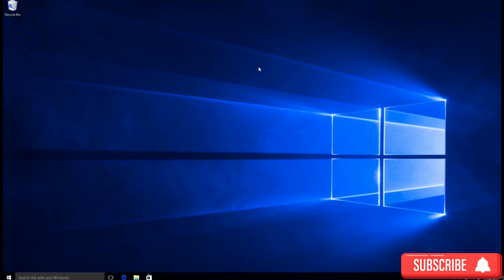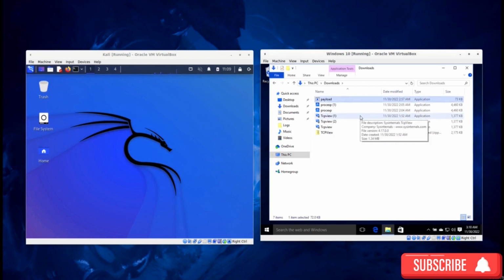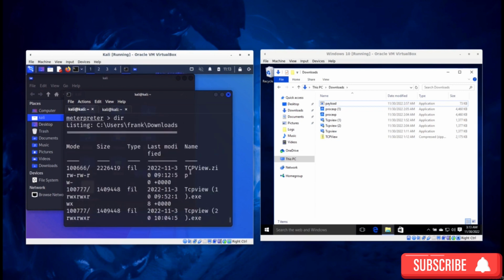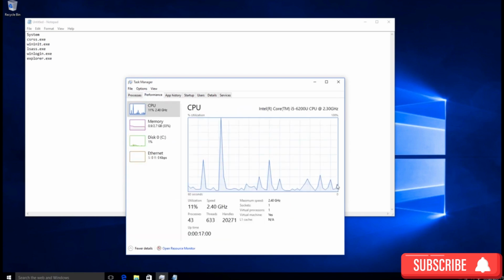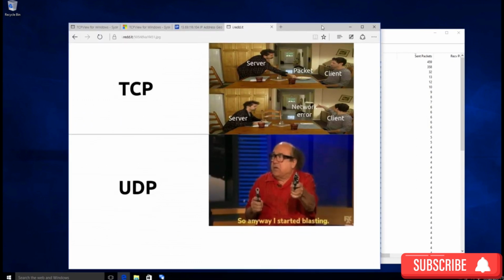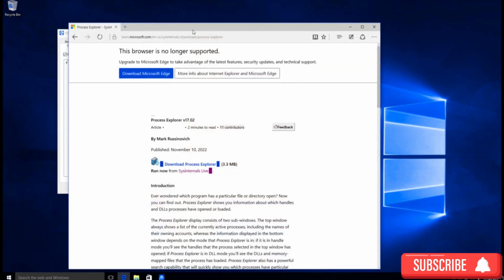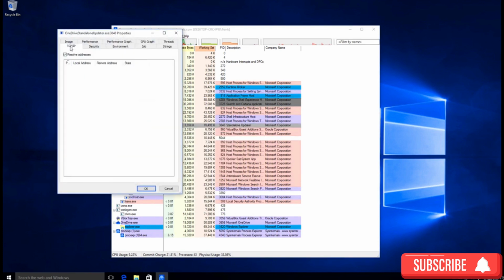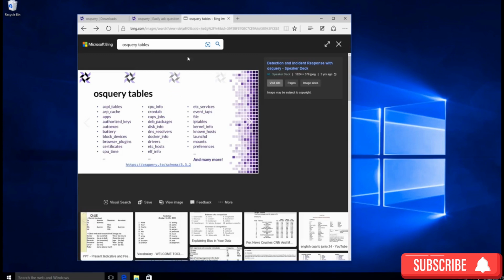Endpoint Security: Safeguarding Your Business with Microsoft Defender for Endpoint and Intune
In the ever-evolving landscape of cybersecurity, ensuring the protection of endpoints is paramount. Endpoint security refers to the measures taken to secure individual devices, such as computers, laptops, and mobile devices, from potential threats and vulnerabilities. With the increasing sophistication of cyber attacks, it has become crucial for businesses to adopt robust endpoint security solutions.

Microsoft offers a comprehensive suite of endpoint security tools and services designed to address the diverse security needs of modern organizations. At the forefront of this suite is Microsoft Defender for Endpoint, a powerful security platform that provides advanced threat protection, detection, and response capabilities.

By leveraging Microsoft Defender for Endpoint, businesses can fortify their defenses against a wide range of cyber threats. This includes malware, ransomware, phishing attacks, zero-day exploits, and more. The platform utilizes machine learning, behavioral analytics, and cloud threat intelligence to identify and mitigate potential risks in real-time.

To effectively manage endpoint security, Microsoft Endpoint Manager, in conjunction with Intune, offers a centralized management solution. This integrated platform allows IT administrators to implement and enforce security policies across devices, ensuring consistent protection and compliance across the entire enterprise.

Windows 10 and the latest Windows 11 operating systems further enhance endpoint security by providing built-in security features and seamless integration with Microsoft Defender for Endpoint. These features include secure boot, Windows Hello biometric authentication, and application control, all of which contribute to a layered defense approach.

Network security is another crucial aspect of endpoint security. Microsoft's suite of security solutions includes network security features that safeguard data in transit and protect against network-based attacks. This includes robust firewall rules, secure network protocols, and encryption mechanisms.

In addition to protecting devices and networks, cloud security plays a vital role in endpoint security. Microsoft's cloud security solutions, combined with endpoint security tools, offer a holistic approach to securing data and applications in the cloud. This ensures that sensitive information remains protected, regardless of its location or access method.

With the ever-increasing complexity of cyber threats, security operations are essential for proactive monitoring, threat hunting, and incident response. Microsoft's security operations tools provide comprehensive visibility into the security posture of endpoints, enabling security teams to detect and respond to potential threats effectively.

Endpoint security is not limited to traditional devices alone. As the Internet of Things (IoT) expands, managing the security of IoT devices has become critical. Microsoft's endpoint security solutions extend to IoT devices, providing protection and management capabilities for a diverse range of endpoints.

By adopting Microsoft's comprehensive suite of endpoint security solutions, businesses can achieve a robust and resilient security posture. From securing individual devices to managing security policies across the enterprise, Microsoft offers a unified approach to endpoint security that combines advanced threat protection, centralized management, network security, and cloud security.

Protect your business, data, and users with Microsoft Defender for Endpoint and Intune. Safeguard your endpoints, stay ahead of emerging threats, and ensure the continuity of your operations in today's dynamic cybersecurity landscape.